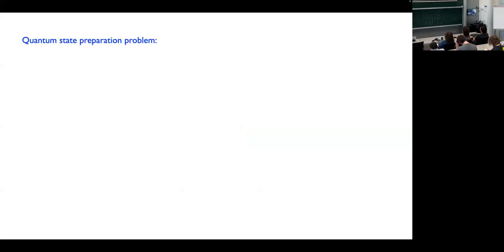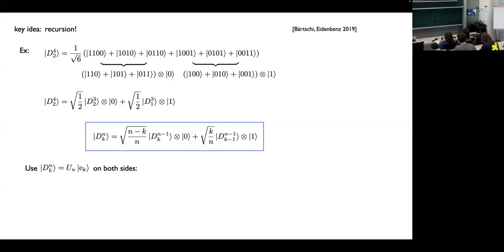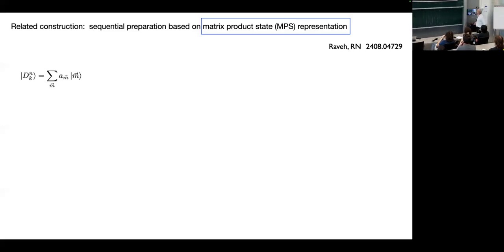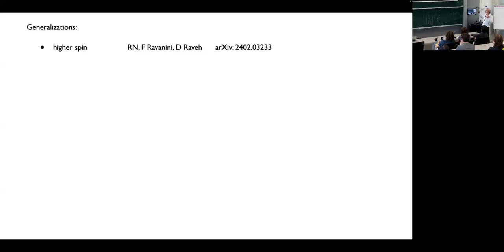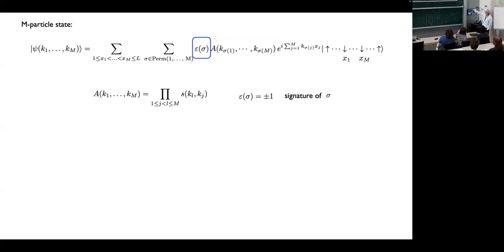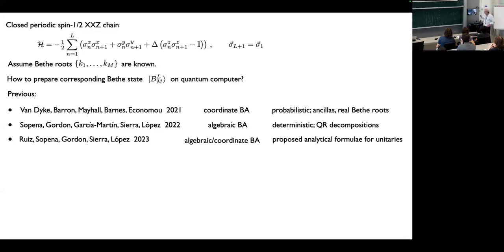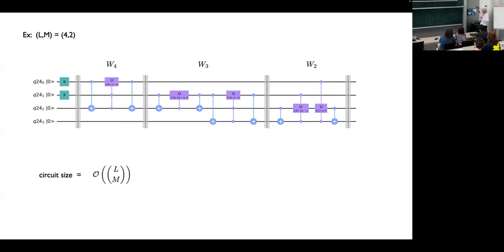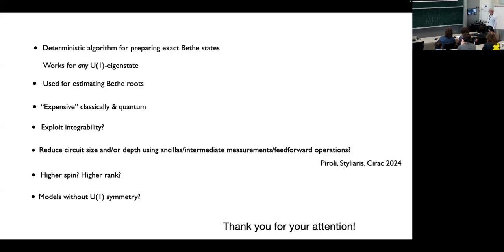Rafael Nepomechie (University of Miami) — Quantum state preparation: from Dicke to Bethe states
Title: Quantum state preparation: from Dicke states to Bethe states

Abstract:
The spin-1/2 Heisenberg quantum spin chain is a paradigmatic model of theoretical physics. We consider the problem of preparing exact eigenstates of this model on a quantum computer. We begin by considering the simpler problem of preparing Dicke states, whose solution we then generalize to Bethe states. We use the latter construction in a VQE setup to estimate Bethe roots.